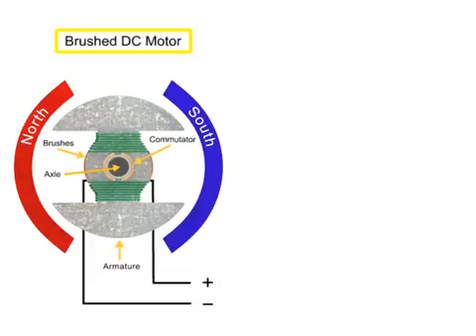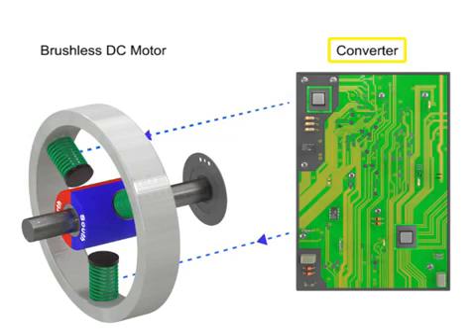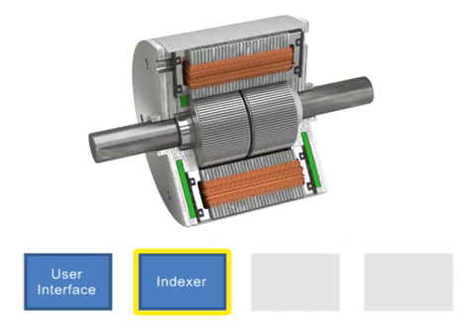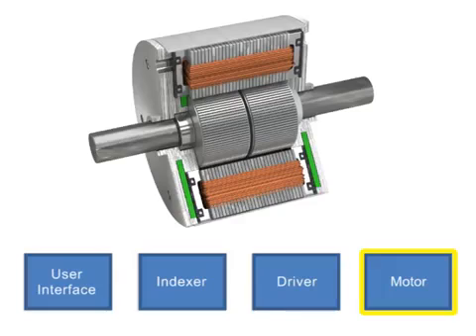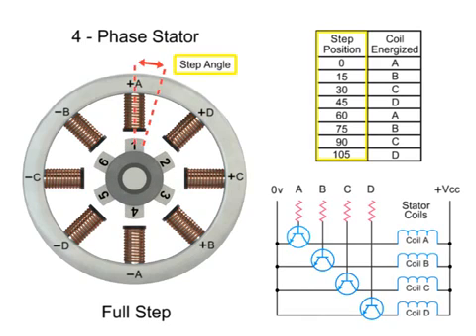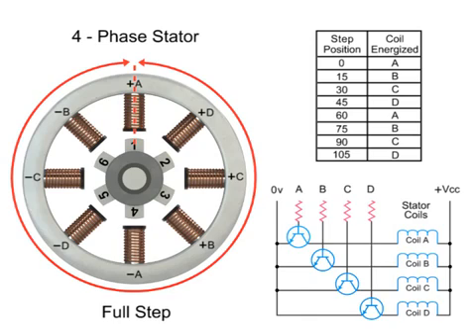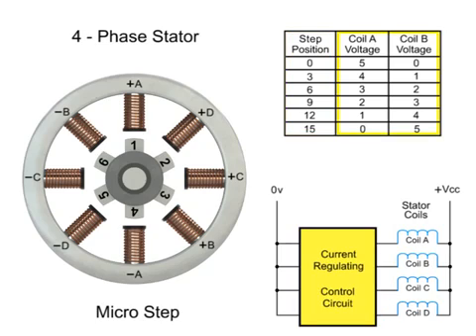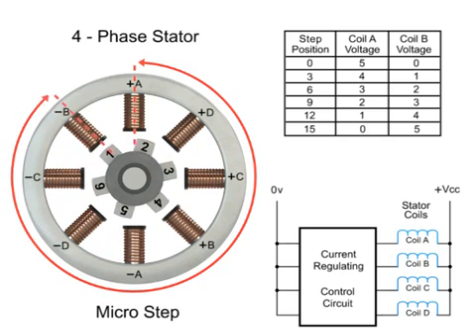Servo Motors and Elements of Motion Control